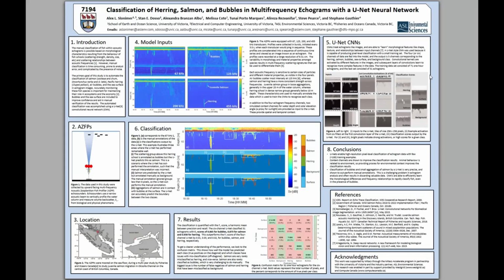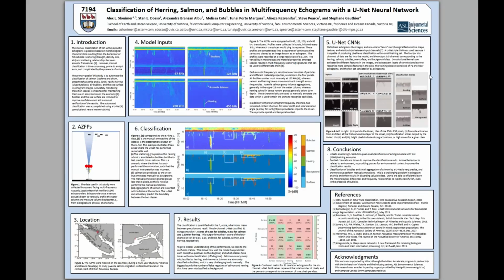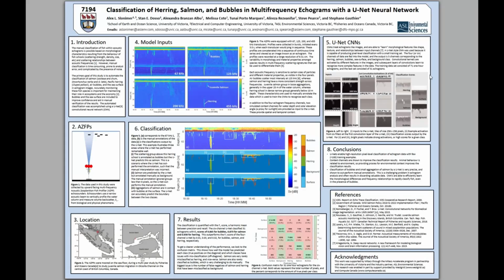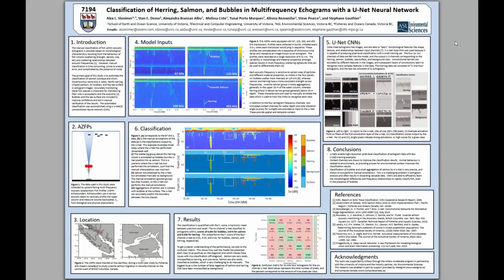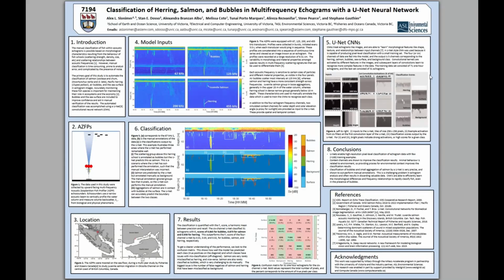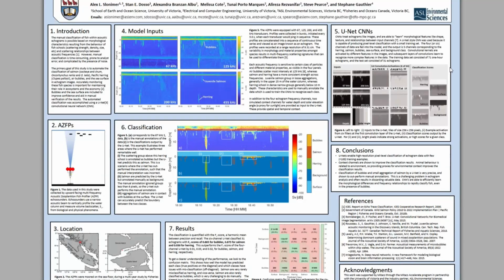Classification of Herring, Salmon & Bubbles in Multifrequency Echograms with a U-Net Neural Network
Alex Slonimer's Ocean Sciences Meeting conference poster with talk.